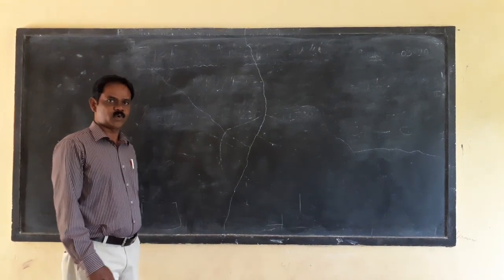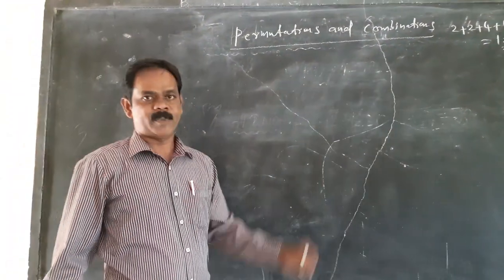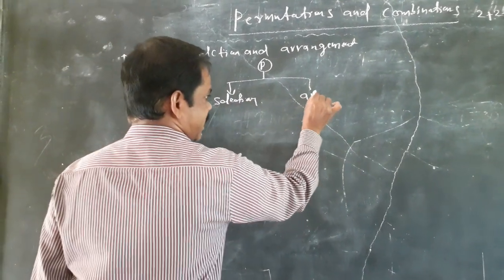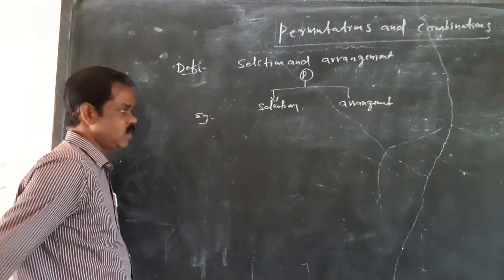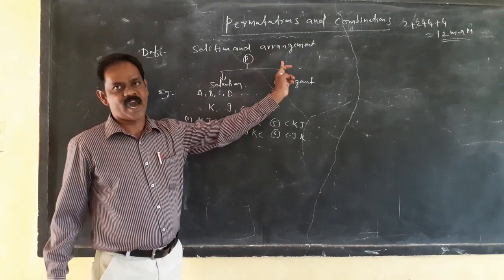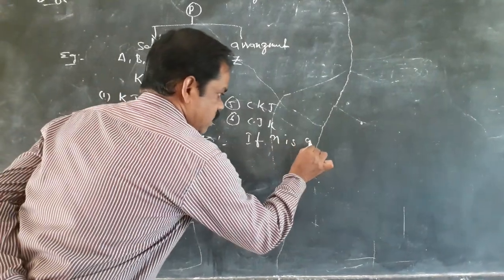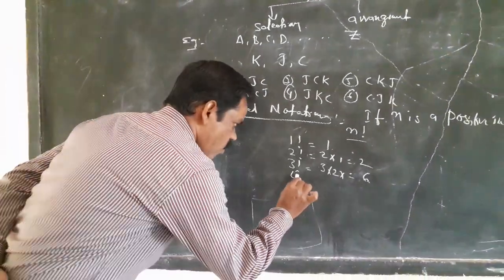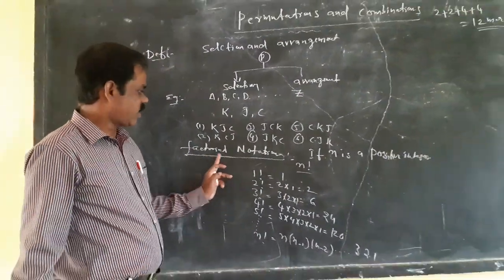Kakatiya Online Classes-Narsampet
Kakatiya
Maths-IIA
Topic: Permutation and combination
Narsampet